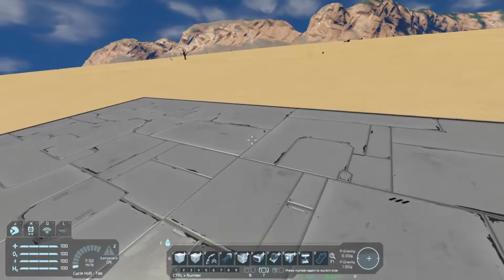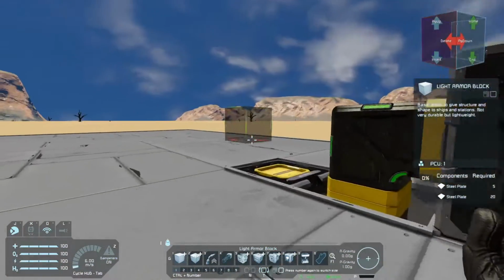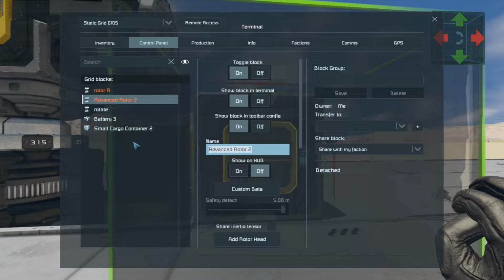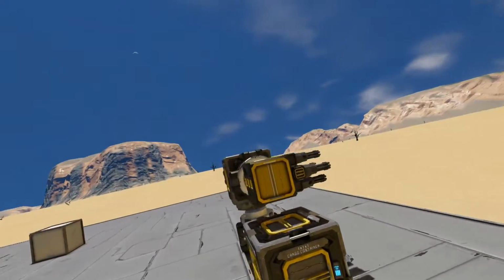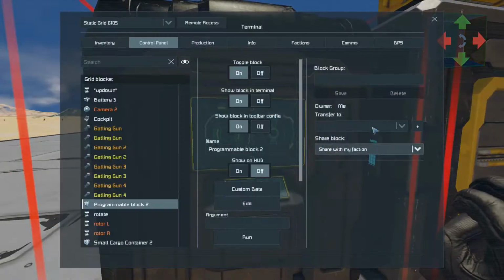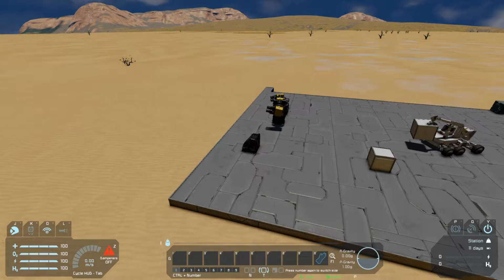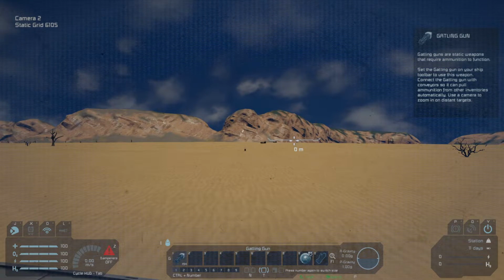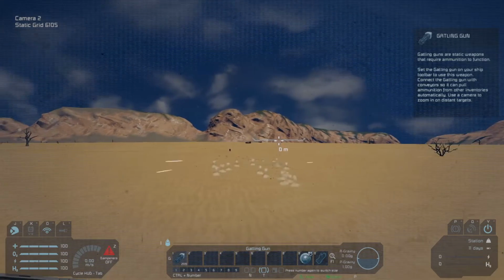How To Space Engineers: Mouse Controlled Turret System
Using the same method with our previous how to crane system. We are going to build a turret in space engineers. Thanks for the view!!!